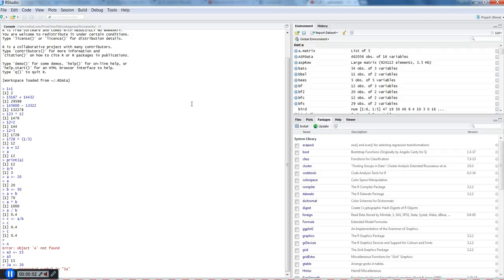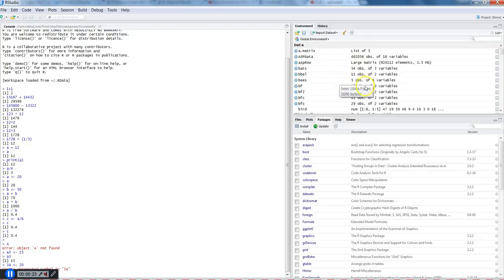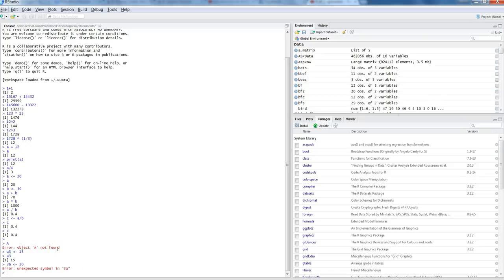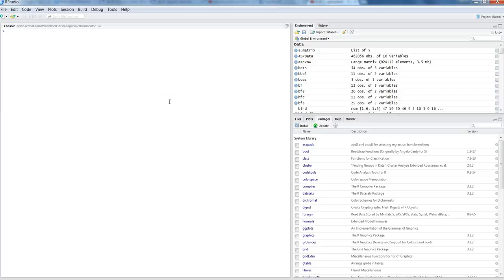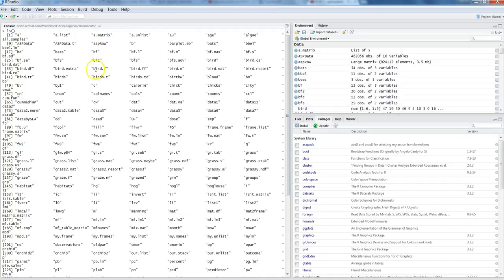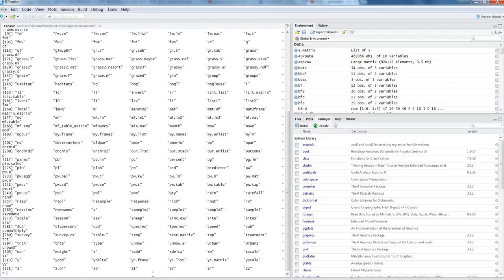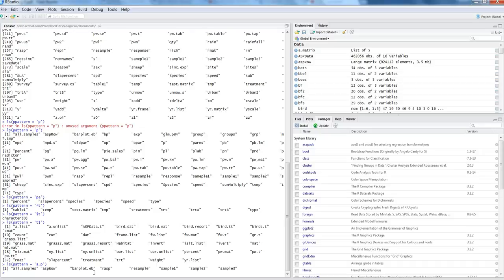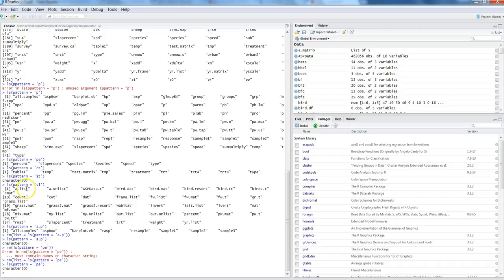R House keeping commands like ls and rm to manage objects|| R-Is||R Programming Tutorial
In this video I've talked about how to view your list of objects that you have created in R and manage it by keeping the objects you need and remove the one which you don't need.